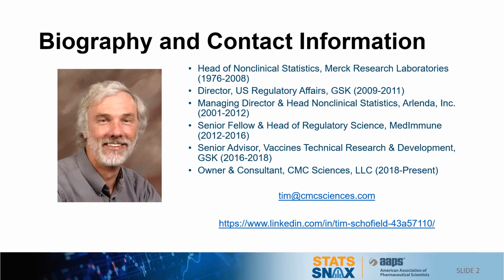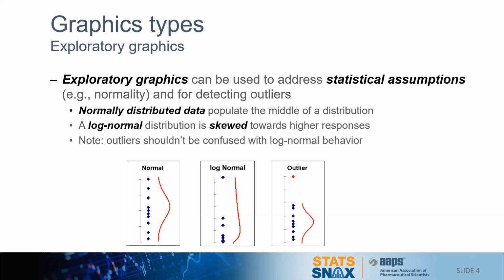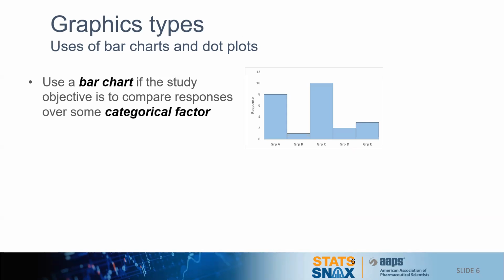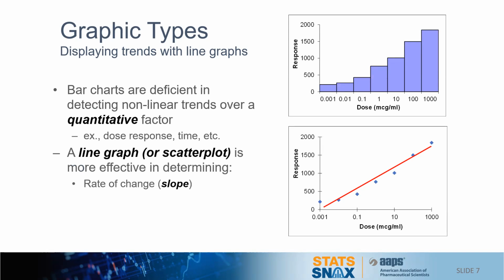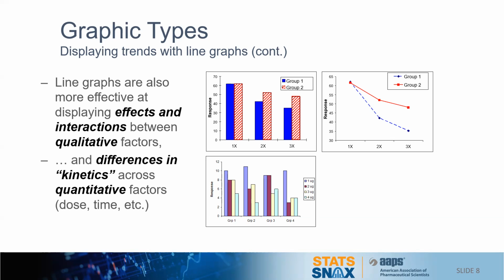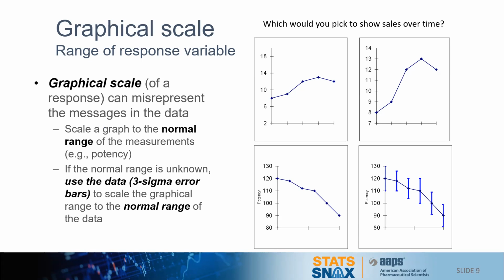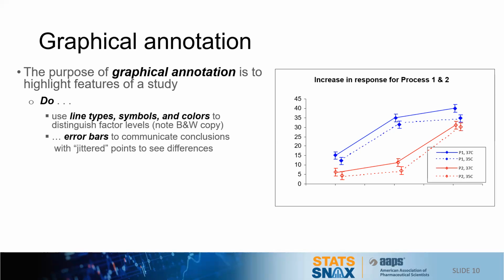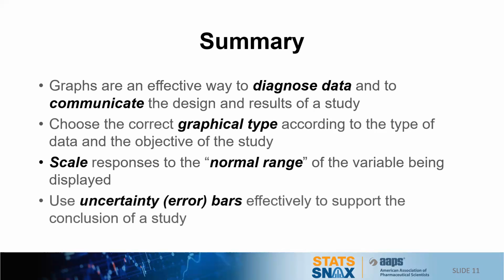AAPS' Stat Snax: Good Graphical Practices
Stats Snax discusses basic statistical concepts that apply to the pharmaceutical industry using examples from CMC development areas. Designed for non-statisticians, you will learn foundational concepts that CMC statisticians encounter in their daily interactions with clients.

If you have ever wondered, “What is a p-value?” or “How is expiry determined?” – This series is for you!

Learning Objectives:

Foundational statistical concepts
How the topic can be used in daily pharmaceutical operations
Proper application of statistical concepts, and common misapplication (as appropriate)